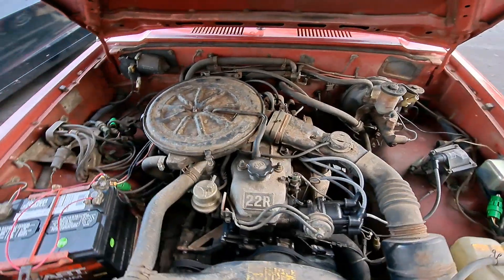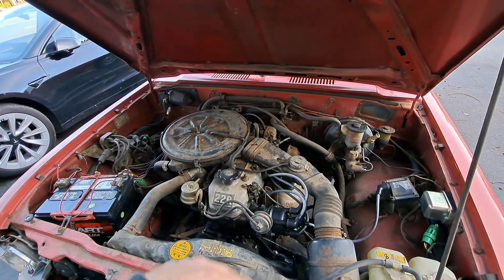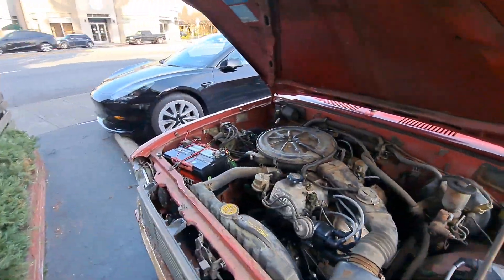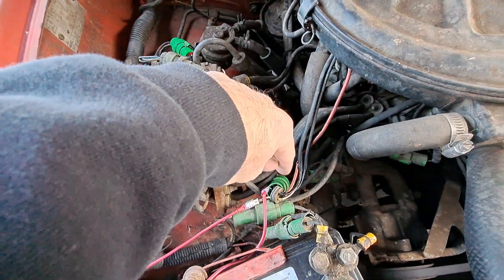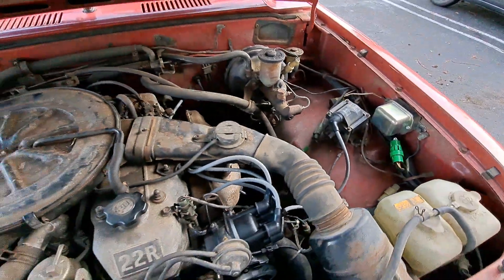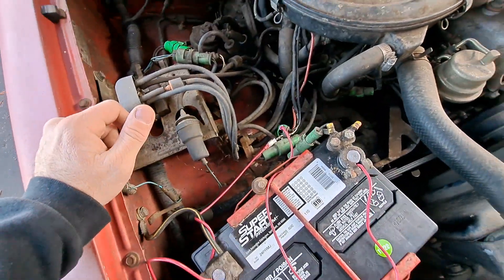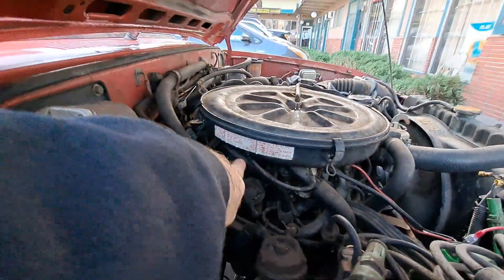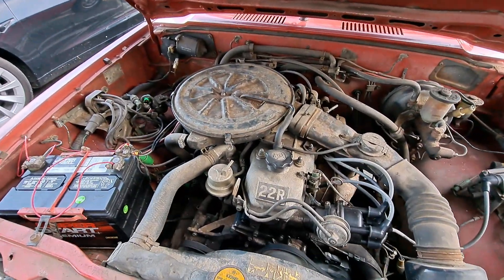1981 Toyota pickup sr5 22R rough idle miss fuel cut out idle cut solenoid fix emissions computer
I was able to find the issue thanks to this forum post.

I also pulled this from another forum which I can't find anymore.

"I recently fixed my idle problem on an 83 carbureted 22r using some of the info found on these pages. I had the same problem where it started OK, ran a high idle, came down to a normal idle for 5 minutes, then died.

Carefully look down the throat of the carb. You should NOT see any gas dribbling into the engine if its idling properly.

My fuel cut solenoid was not engaging. It should click when the key is turned on. I removed the solenoid and put the two wires across the battery, it then clicked. One side of the mating connector for the solenoid has +12 v. The other side should nearly go to ground when the key is turned on. Its not a direct short to ground because it goes through some electronics.

I traced the control wires back to a gray box on the driver's side kick panel The box said "emission control" and had one large green connector. I traced here by measuring continuity from the connector under the hood to the green connector on this gray box. I removed the 2 screws holding the box together, removed the circuit board inside and started to trace the circuit on the board when I noticed "cold" solder joints on most of the green connector pins on the circuit board. If you look at them with a magnifying glass you can see the cracked solder around the pin.

I re-soldered all the pins of this connector on the circuit card and now it works great. Controls the solenoid nicely now. These cold solder joints happen due to the years of temperature cycling. Hot summers & cold winters.

Most of the pins had bad joints, so I probably fixed other problems I didn't even know I had.

2nd Truck: My son also has a similar truck, 1986 carbureted 22r that wouldn't idle well. After my experience I had an idea what to look for.

His problem was a stuck solenoid. We removed it and did the same as above, only it didn't "click". Cleaned it with carb cleaner, tapped it lightly, and put the controls across the battery. It eventually broke free and now works. His idle problem has been fixed too.

Good luck to all who are having this issue.